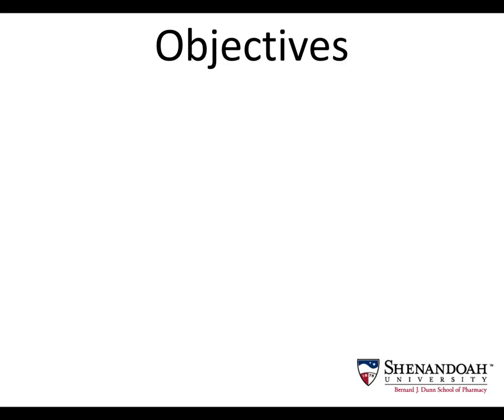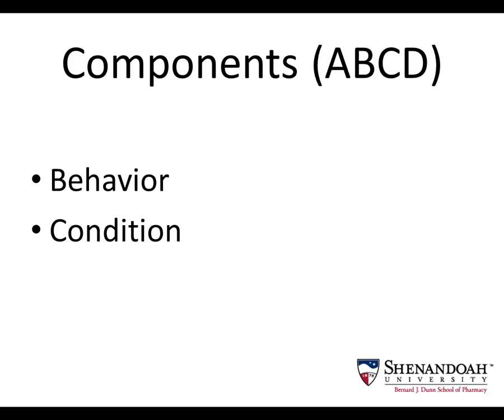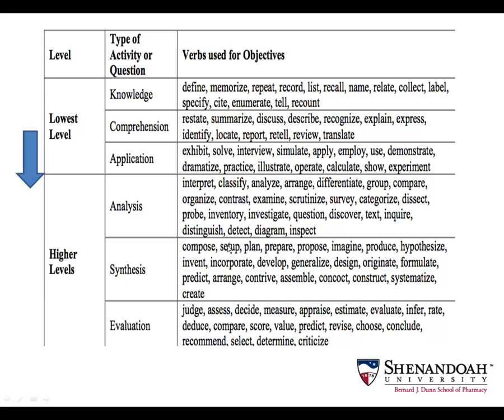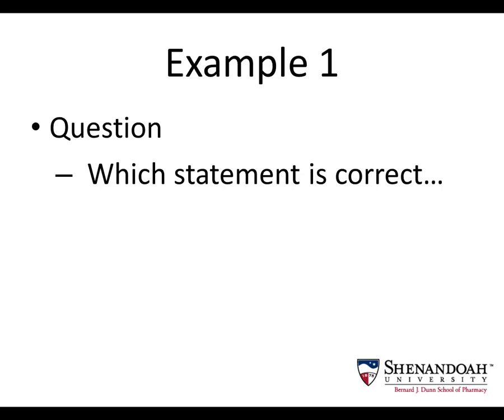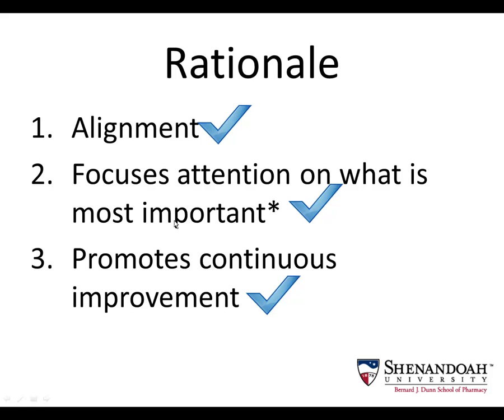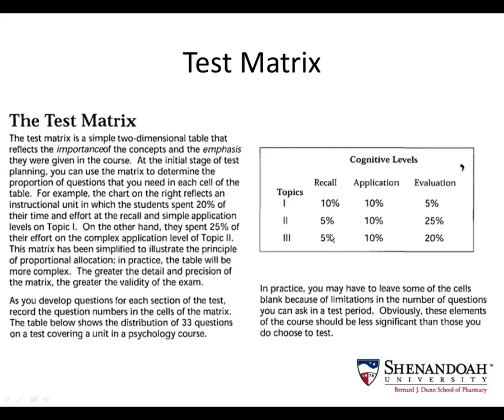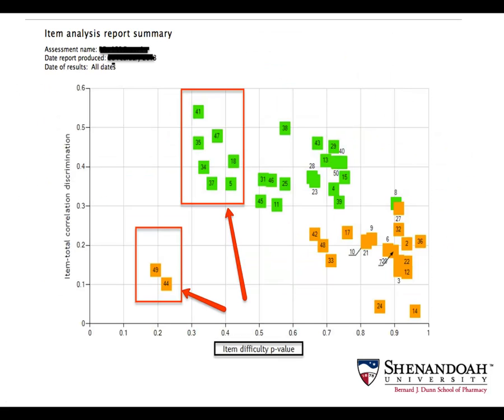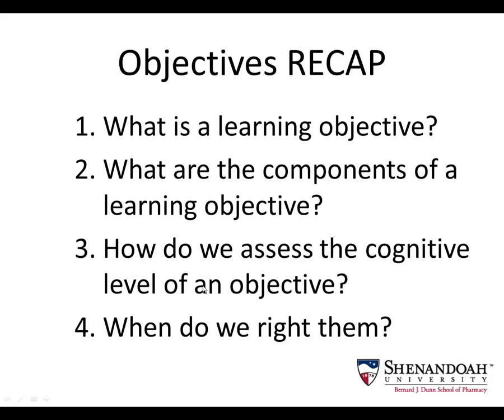Learning Objectives MP4 Original Size) 20130903 03 14 24PM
Voice over slide presentation of Learning Objectives